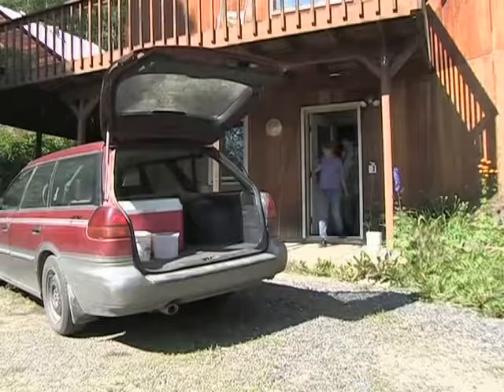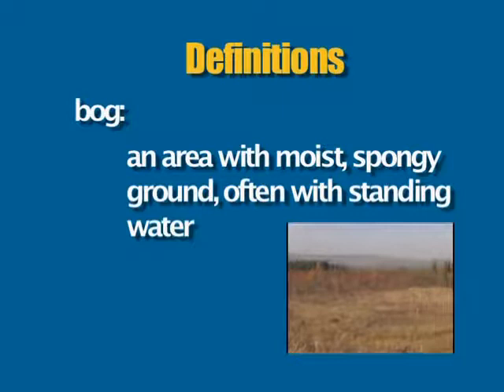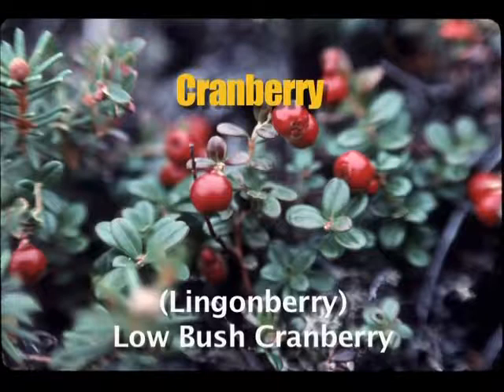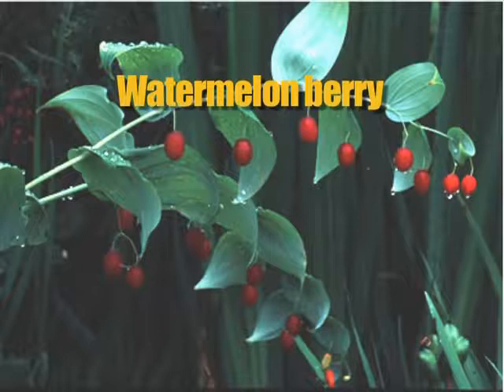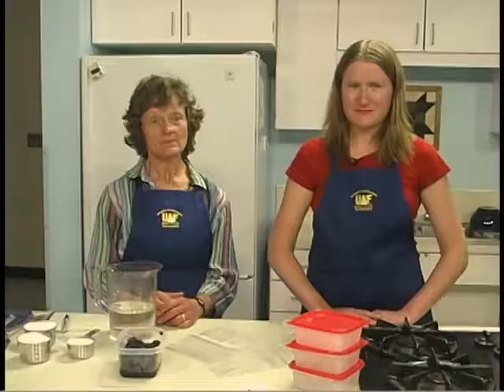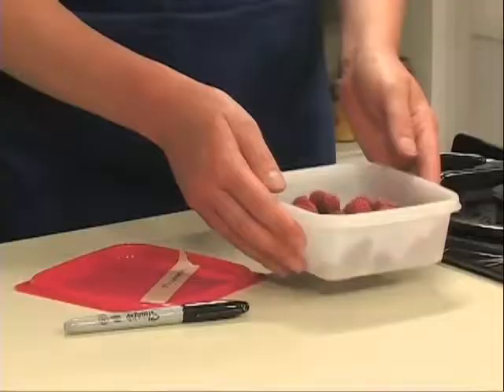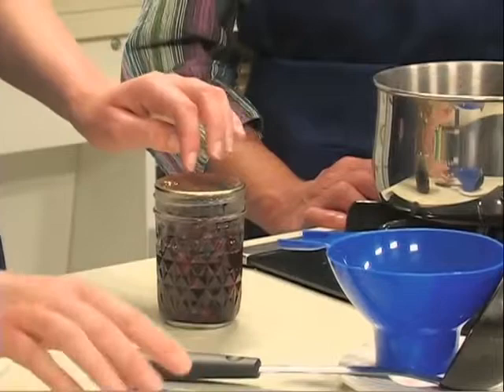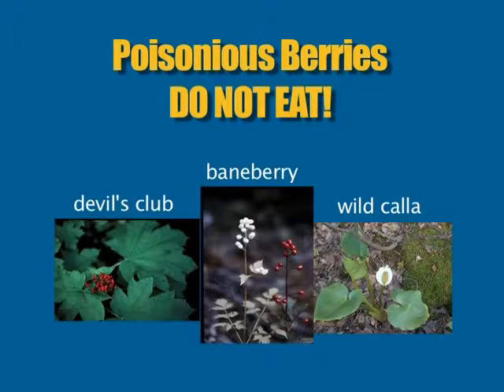Collecting and Using Alaska's Wild Berries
Recommended Field Guides
• Alaska's Wild Plants: A Guide to Alaska's Edible Harvest (Alaska Pocket Guide)
• Alaska Nature Set: Field Guides to Wildlife, Birds, Trees & Wildflowers of Alaska
• Edible Mushrooms of Alaska (The Mushrooms Of Alaska)
Cooperative Extension provides a variety of educational resources for gardeners, farmers, homesteaders, and others.